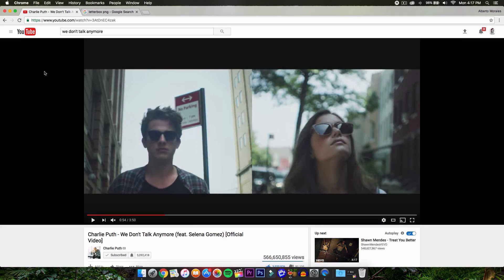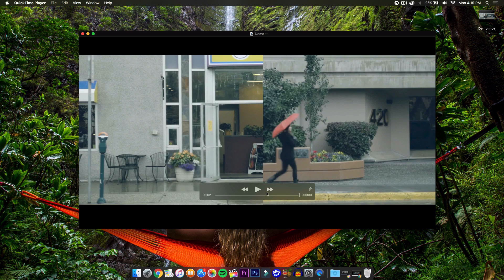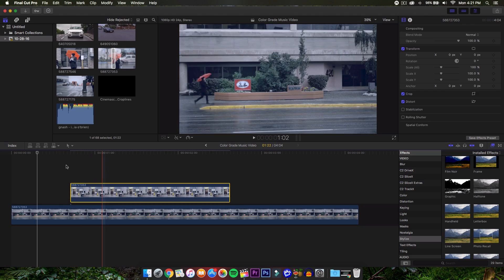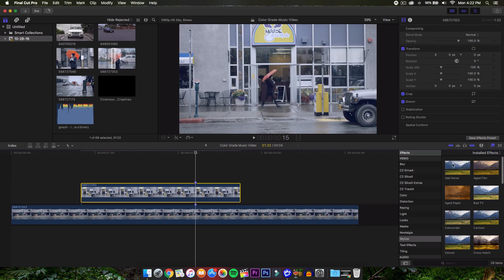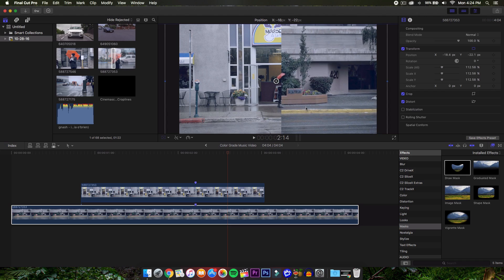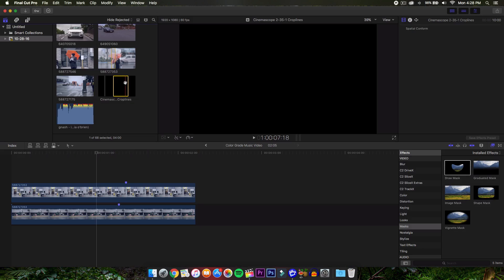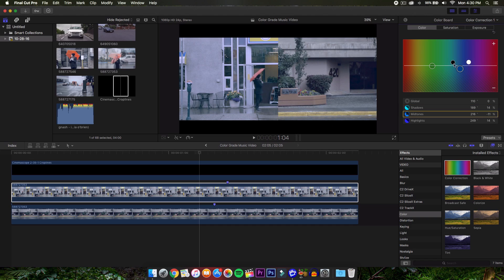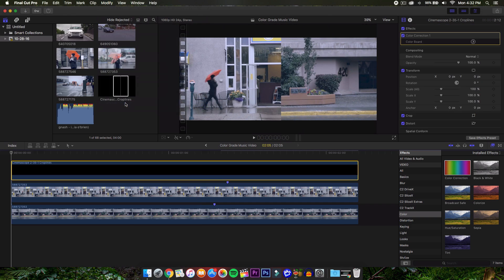Split Video Effect - Final Cut Pro X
What's going on guy's! In today's tutorial, I'll show you how to make a split video effect like in Charlie Puth's Music video "We Don't Talk Anymore" CAN THIS VIDEO HIT 5 LIKES!!!